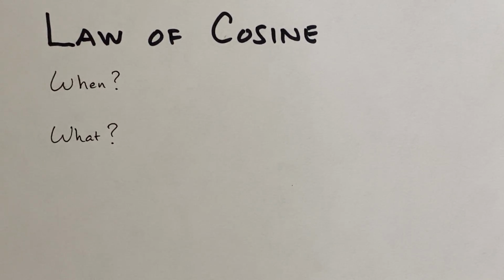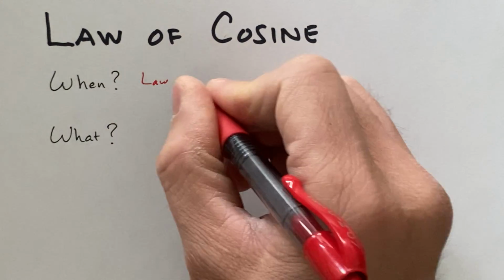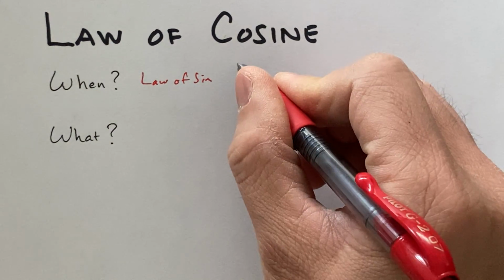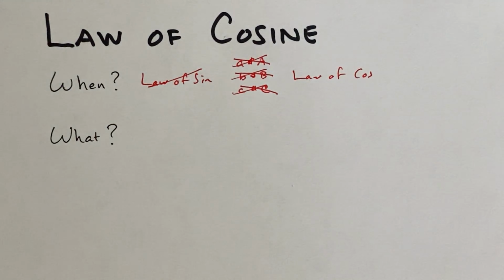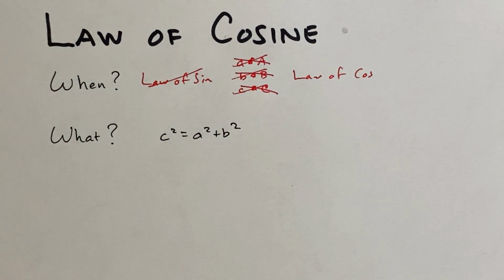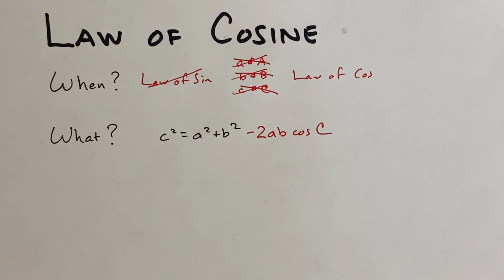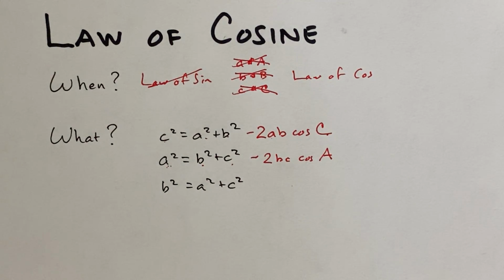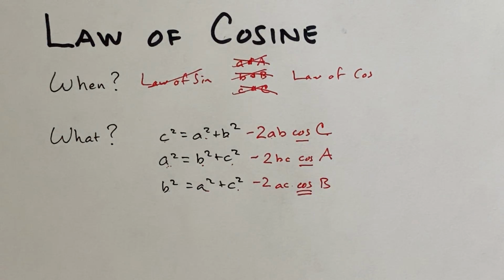7 2 1a Law of Cos